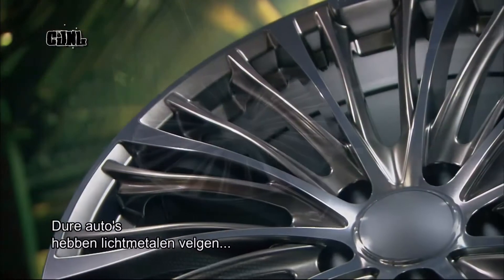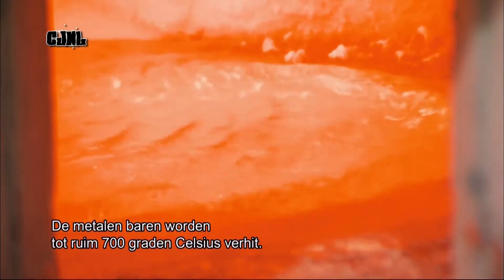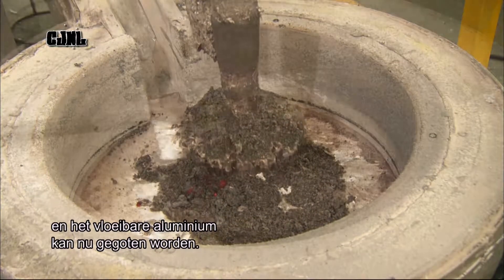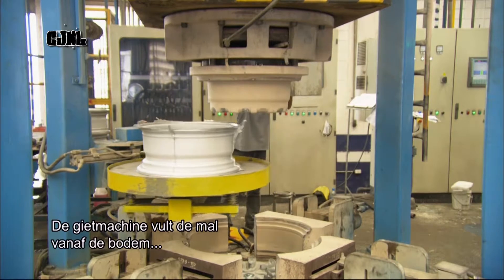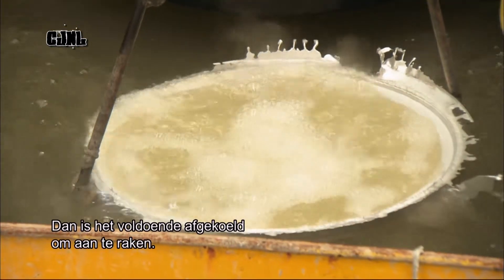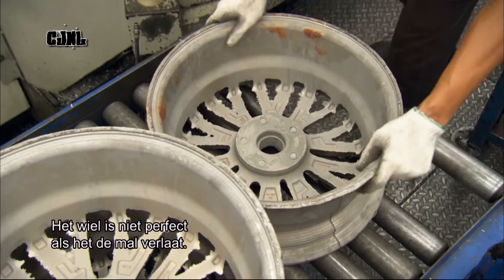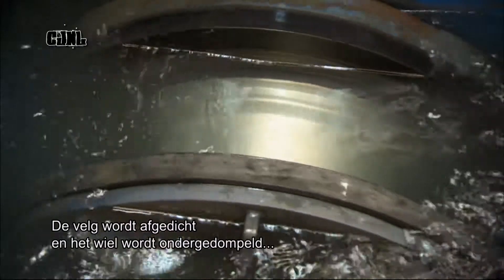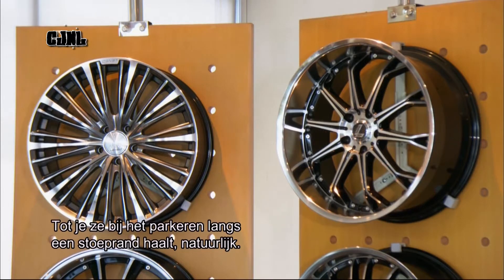How It's Made - Aluminium Wielen